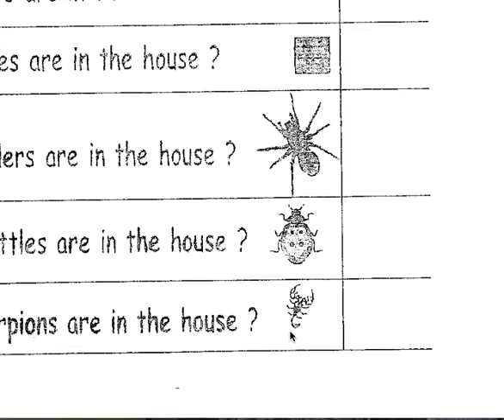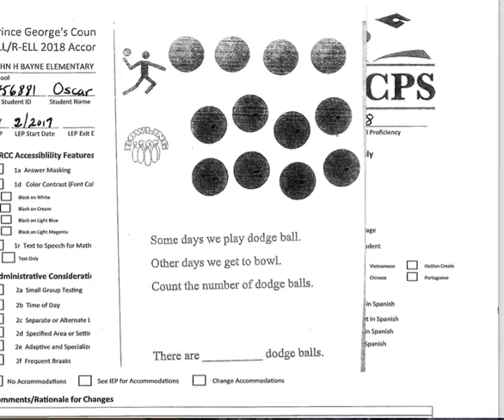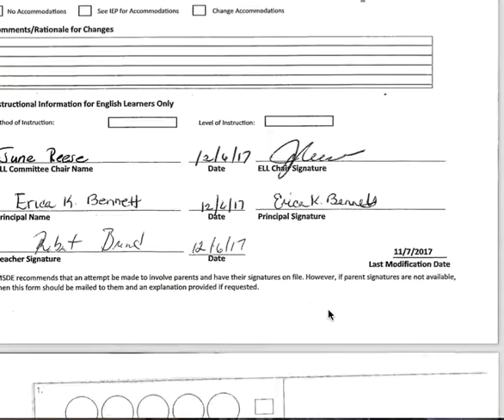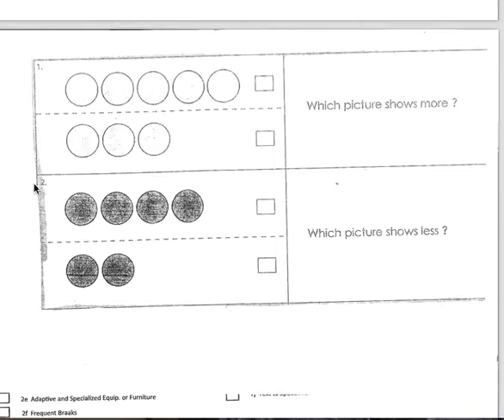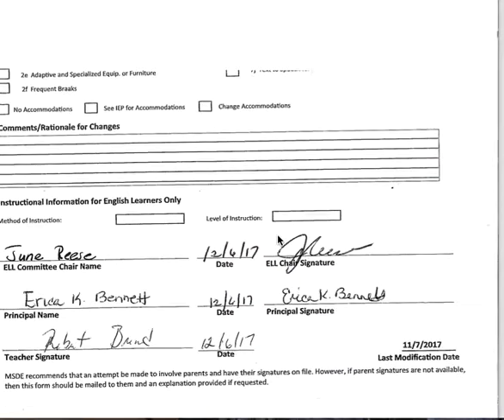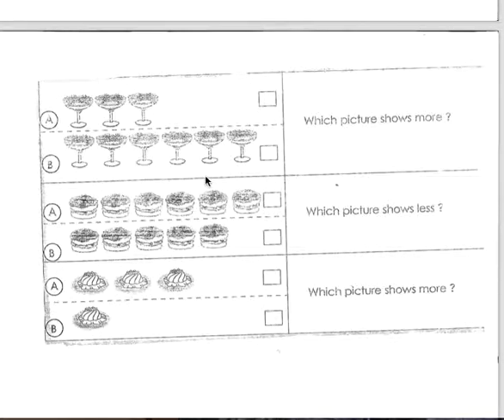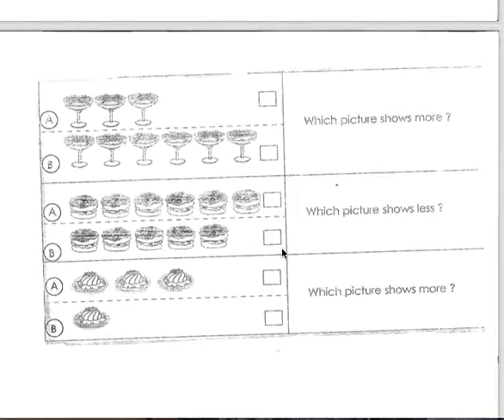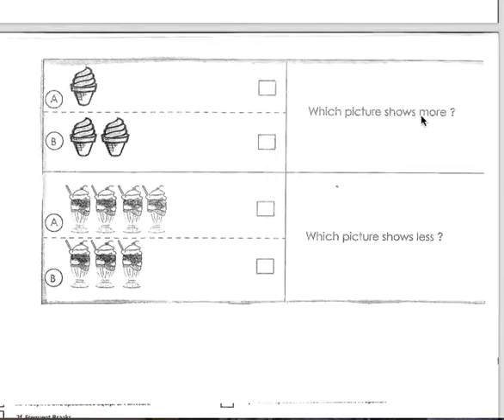math packet 12 2017